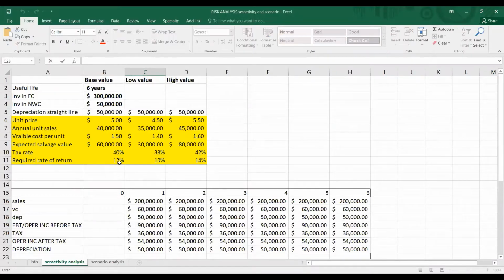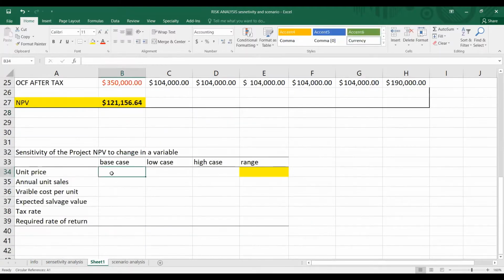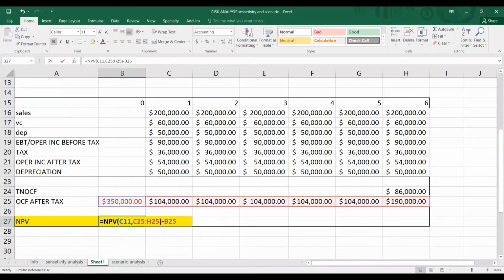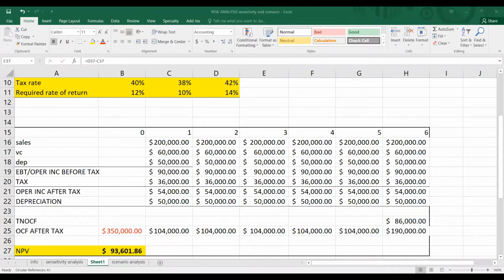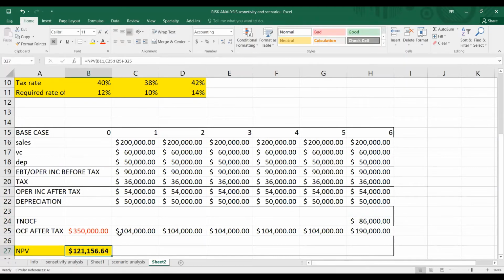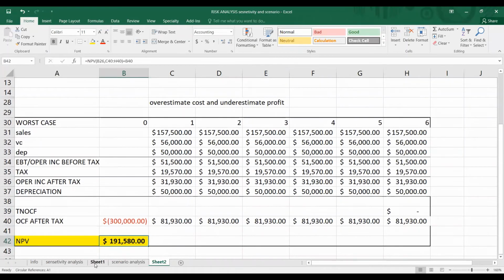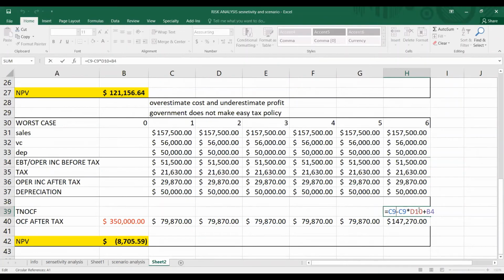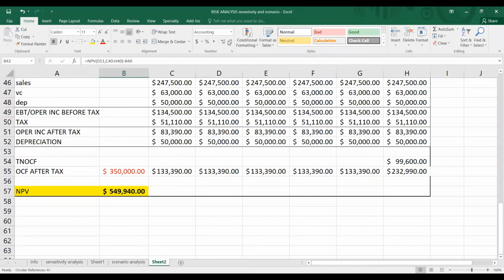Sensitivity and Scenario Analysis